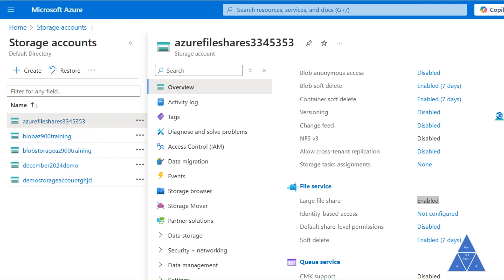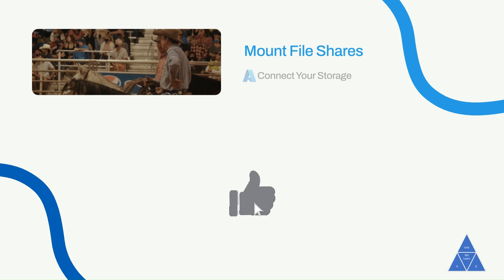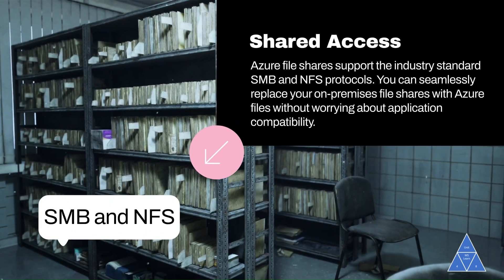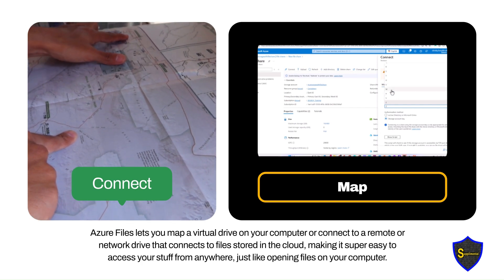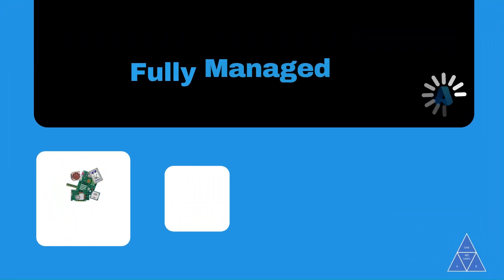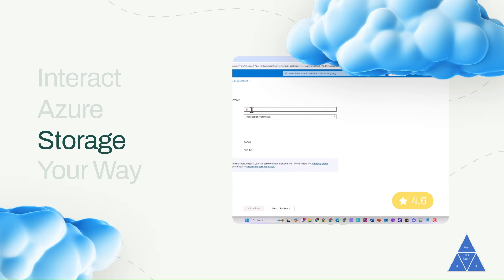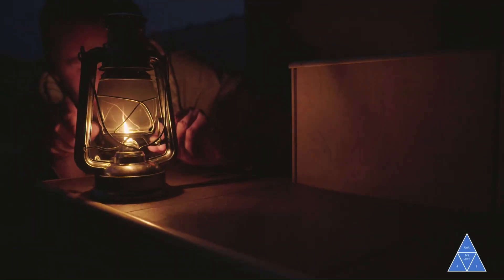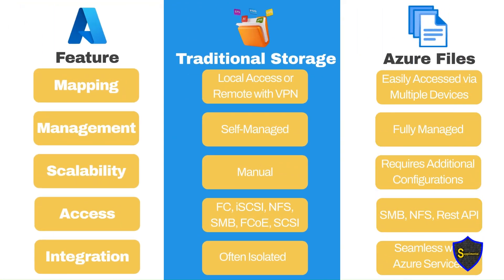What Are Azure Files? | AZ-900 Exam Prep & File Sharing Guide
🚀 Hello, Cyber Learners! Welcome to Cyber Christy! 🌟
Are you preparing for the AZ-900 Exam or looking to understand Azure Files? You’re in the right place! This video will break down Microsoft Azure Files—a fully managed cloud file-sharing service designed to streamline storage and collaboration. Whether you're using Windows, Linux, or macOS, Azure Files makes file management seamless and efficient with SMB and NFS protocol support.

In this video, you’ll learn:
✅ What Azure Files is & how it works
✅ How to mount and manage Azure File Shares
✅ The benefits of Hybrid File Sync
✅ How to speed up access to Azure Files
✅ Pro tips to ace the AZ-900 Certification Exam!
🎯 Perfect for beginners, IT professionals, and exam prep!

🔥 🚀 Get Ready for Success! 🔥
Explore our curated YouTube playlists and Udemy courses for additional practice questions, quizzes, and interactive learning. Whether you're new to cloud computing or looking to refine your skills, these resources will boost your knowledge:

💡 Microsoft’s Official Azure Fundamentals Modules:
For in-depth learning, check out Microsoft’s official learning path:

Rate our Udemy courses 5 stars to show your support!
📚 Want More Study Resources? We've Got You Covered!
🚀 Explore Our Curated Playlists & Courses for AZ-900 Prep!
🎯 Free Course Code: 👉 YouTubeFree
🔗 Start Learning Now:
➔ Stay Secure Online: NordVPN
➔ Boost Your YouTube Growth: Tubebuddy
➔ Ace Your Exams Anywhere: Pocket Prep
➔ Schedule & Automate Social Media Posts: Crowdfire
📌 Follow Us for More Tech & Cloud Insights:
⏰ Chapters for Easy Navigation
0️⃣ 00:00 Introduction
1️⃣ 00:58 What are Azure Files?
2️⃣ 01:40 How to Speed Up Access?
3️⃣ 01:52 Shared Access in Azure
4️⃣ 02:11 Mounting & Mapping File Shares
5️⃣ 02:38 Understanding Hybrid File Sync
6️⃣ 02:54 Fully Managed Storage Features
7️⃣ 03:09 Scripting & Automation Tools
8️⃣ 03:29 High Availability Explained
9️⃣ 03:52 Improving Cloud Storage Efficiencies
🔟 04:17 Azure Files vs. Traditional Storage
🔹 04:50 AZ-900 Pro Tips & Tricks
🔹 05:16 Thank You for Watching!

💬 Show your support by sharing this video with fellow learners. Together, we can conquer AZ-900 and master Microsoft Azure!
⌚ SCHEDULE:
No Schedule